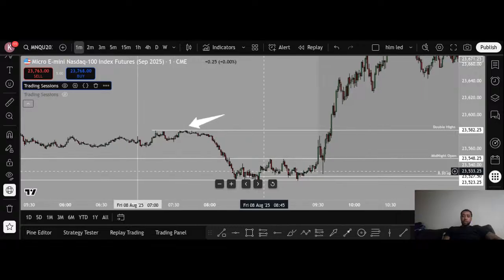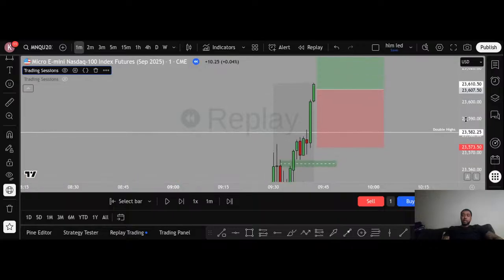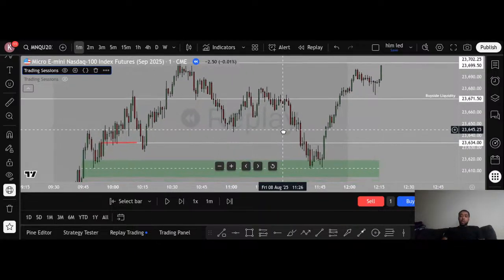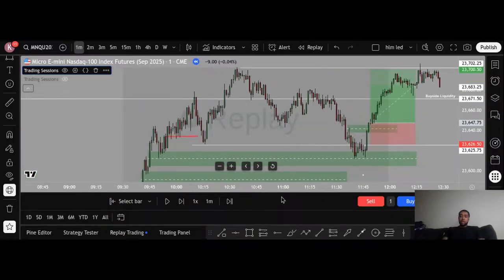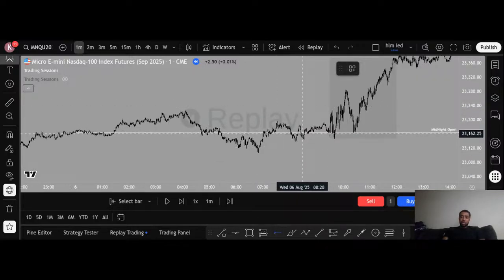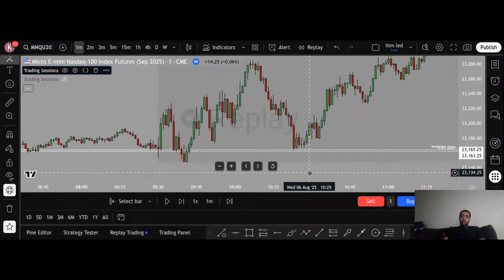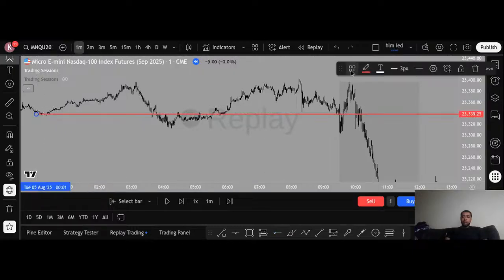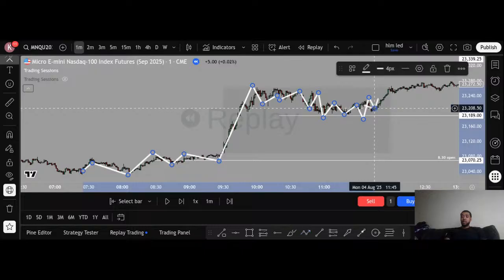Using ict concepts back testing last weeks price action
market review of last weeks price action using ict concepts